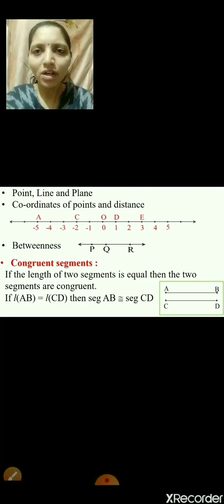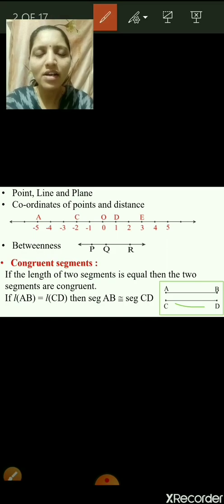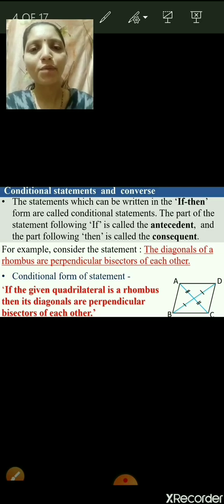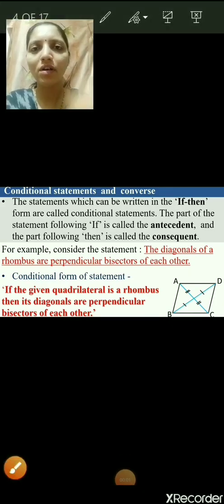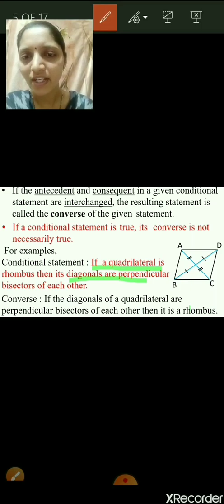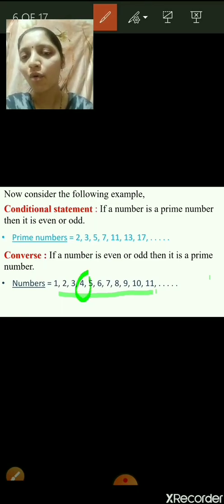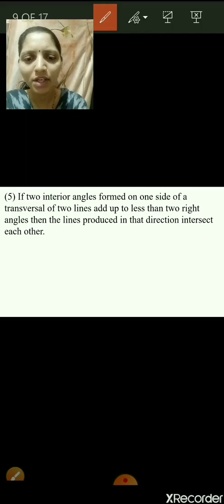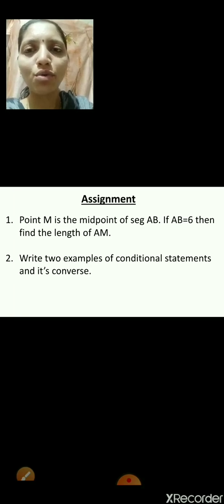class 9 geometry chapter 1 part 4